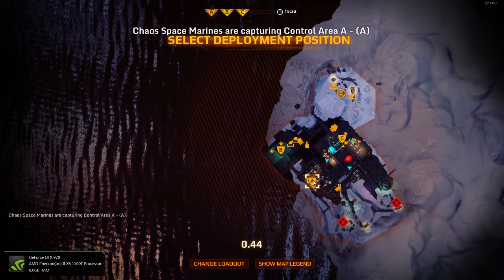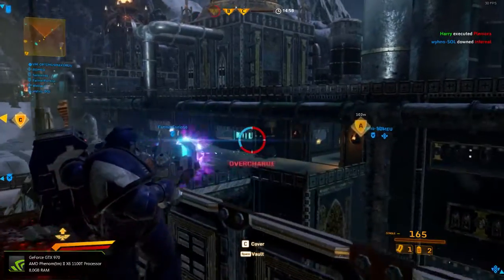Warhammer 40000: Eternal Crusade Alpha first Game since the Patch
a few words about the game latest patch and upcoming content of stream/videos Warhammer 40000: Eternal Crusade